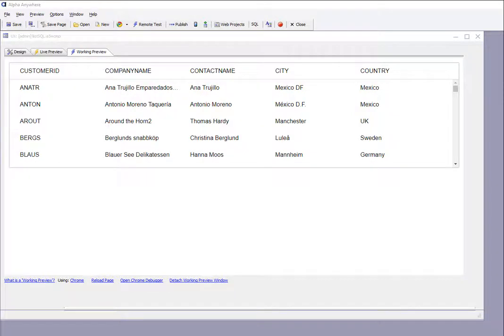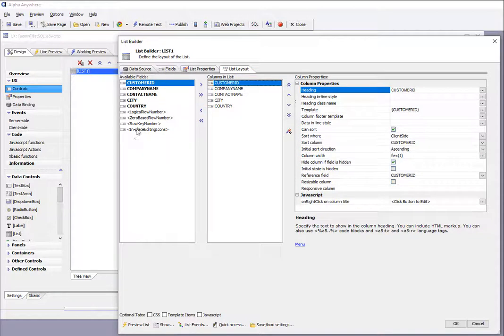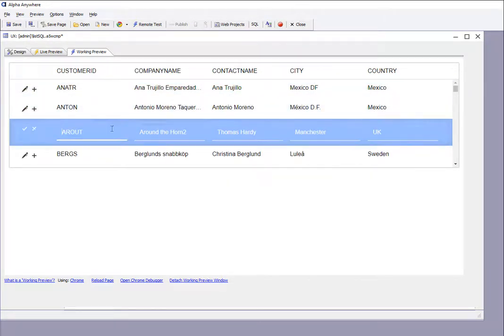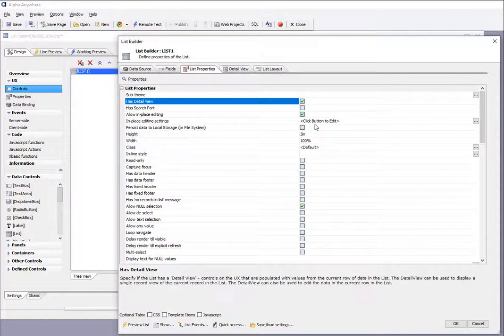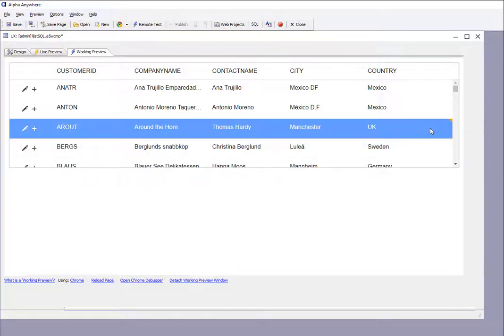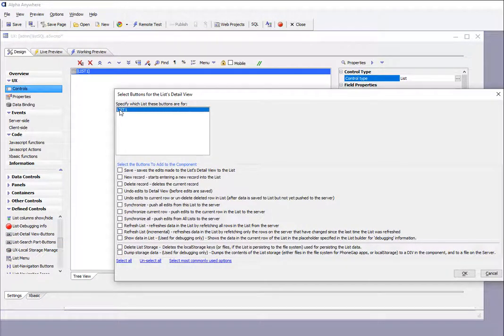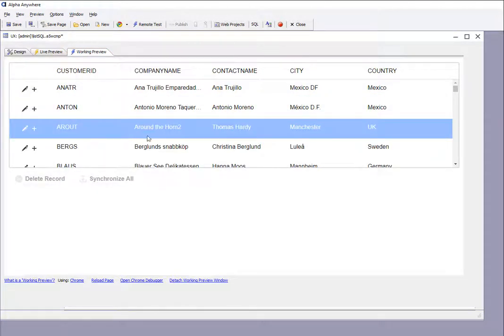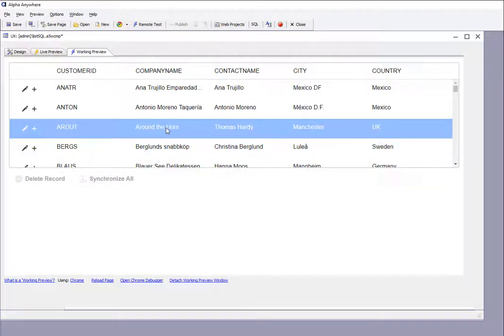Using in place editing to edit data in a List based on a SQL table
To edit data in a List that is based on a SQL database, the List/Detail View pattern is typically used. However, it is also possible to use in-place editing in a List and then persist the edits made to the List back to the SQL database.

In this video we show how a List that is based on a SQL database is configured to allow edits to the SQL database to be made using in-place editing in the List. .